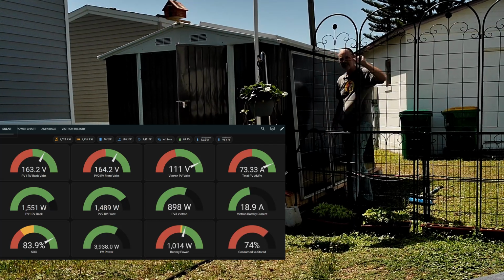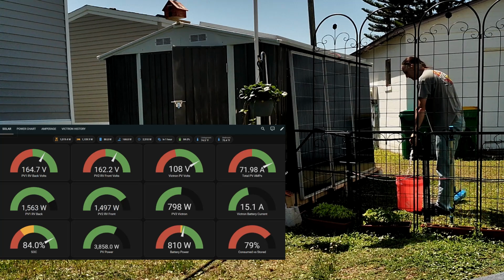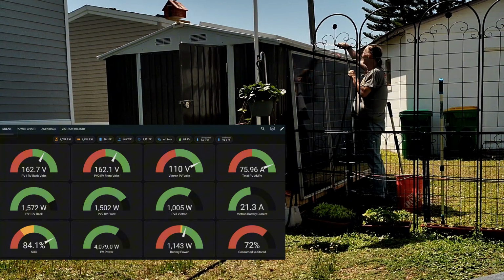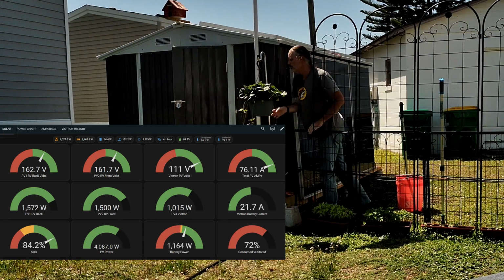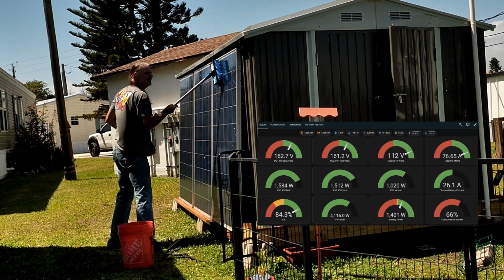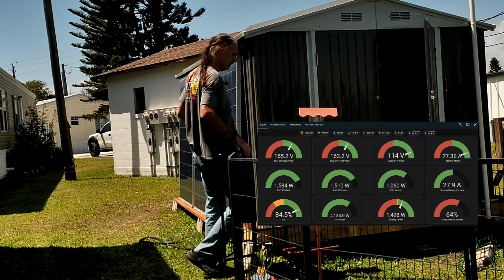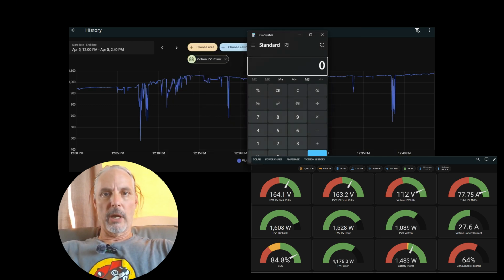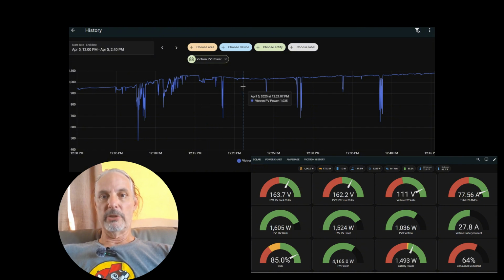Washing Your Solar Panels Might Actually Be Worth It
⚡ Build, Expand, and Master Your Own Solar Power System!
My new DIY Solar Class walks you step-by-step through designing, wiring, and powering your system — with real 1-on-1 help, live Q&A calls, and lifetime access.

In this video, we explore how washing solar panels can make a significant difference in their performance and overall efficiency. Discover the importance of maintaining clean solar panels to maximize solar power generation, whether you’re using them for your home, RV, or off-grid system. Over time, dirt, dust, and debris can accumulate, leading to decreased efficiency and lower energy output.

We’ll guide you through my method and best techniques for safely cleaning your solar panels, ensuring you don’t damage them while enhancing their ability to capture sunlight. Learn about the optimal frequency for cleaning, the right tools and solutions to use, and how this simple maintenance step can save you money and improve your return on investment in solar energy. If you want to get the most from your solar energy system, this video is packed with tips and insights to help you optimize your setup.

Chapters:
00:00 Intro to Will Washing Solar Panel Help Production
01:50 Washing Panels Start
12:32 Reviewing of Stats while Data Comes in Live